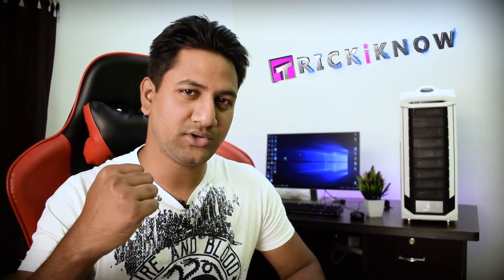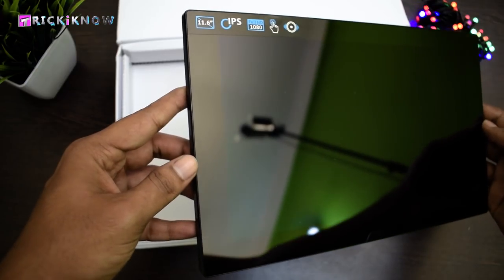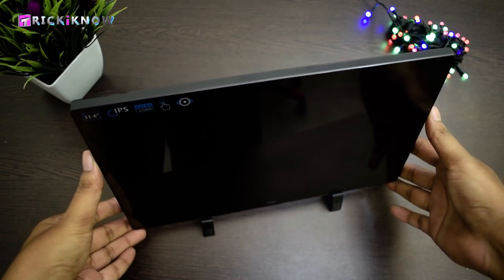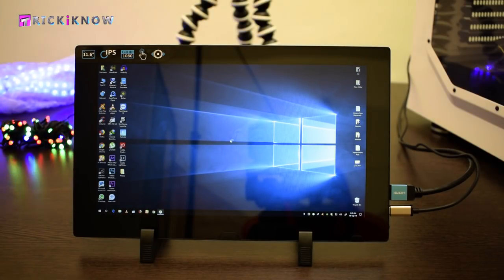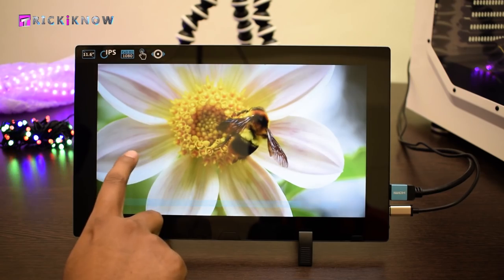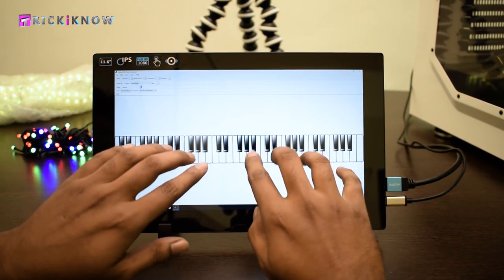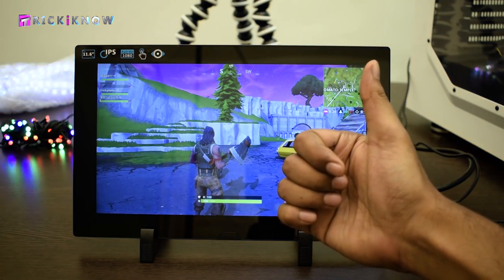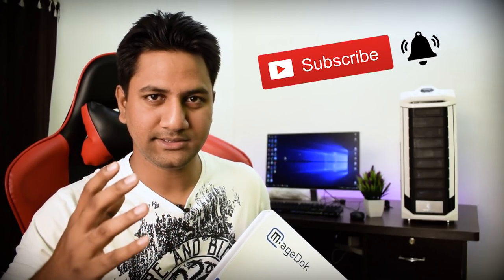Budget Portable Monitor for Multipurpose (Type-C / Touch / IPS) - MageDok T116D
Check out this cool portable monitor from magedok, it's 11.6 Inches fully IPS Touch Display with Full HD 1080p resolution. The touch fully compatible with windows 10 and older versions of windows, it works with the USB Type-C. This is the in-depth review and tutorial of the Magedok T116D Portable monitor.

(Amazon) 🛒🌍

The T116D is the updated version of T116C, It is all the same as T116C, Except the aluminum CNC shell change to the plastic shell. but the price is lower, suitable for making products.

The T116D use a industry degree LCD driver board、HID multi-touch panels、support USB-C、 HDMI input、Audio out、and two loudspeakers.

For most USB-C device，It needs just one USB cable for its signal and power to deliver up to a Full HD resolution and touch. easy to carry and use.
The monitor uses the Sony high-quality panel display, 11.6 inch 1920*1080 resolution. True Color display (16.7M colors) for stunning color precision. T116D is designed for applications Windows users, Gamers, and MINI PC users who need a high-resolution portable monitor that offers exceptional screen performance.
The monitor's touchscreen functions are compatible with Windows 7, 8, 10. It can also work on a linux、Android device(above 6.0 free driver).
The T116D is super thin light weight，support 1024 level Pressure Sensitivity，it can use as an Ultra-thin Draw Digital Graphics Drawing Painting Tablet Pad.

Features:

Lcd Panel:With 1920 x 1080 Native Resolution, 400 Cd/M2 (Typ.)Brightness, 16:9 Aspect Ratio,1000:1 Contrast Ratio,170°Degrees, True Color (16.7M Colors) The Screen Delivers Good Visual Experience.

USB-HID Multi-Touch,10 Points Touch, Supports Windows 7/ 8/ 8.1/ 10(plug and play)， Raspberry Pi 3 b+ 3B B A+ Raspbian Tested.

For Most Support UBS C video input Windows 10 laptop, One Cable For Video&Power&Touch deliver, Save Space And Easy To Use.

Sleek& Gorgeous Design，Sturdy Finished，Only 1CM Thin and 1.3lbs, Great Portability of Frequent Travelers and Business

Support 1024 Levels Pressure Sensitivity, As a Graphics Drawing Monitor, Ideal for Art Creat Beginner: Learn to Draw, Color and Design Characters.